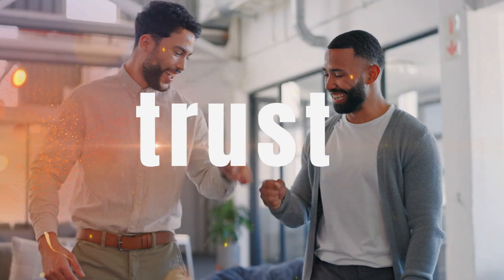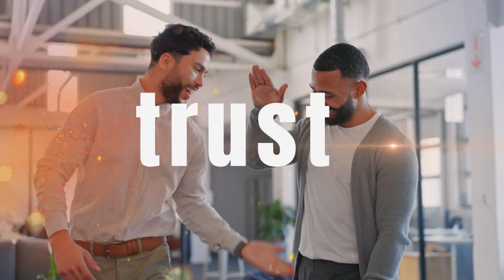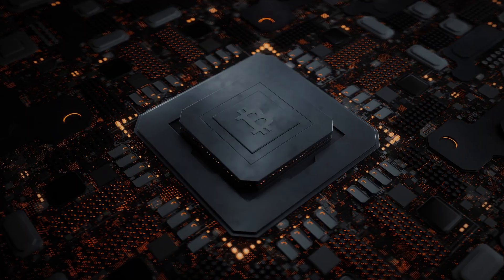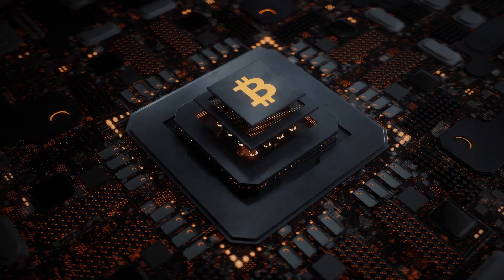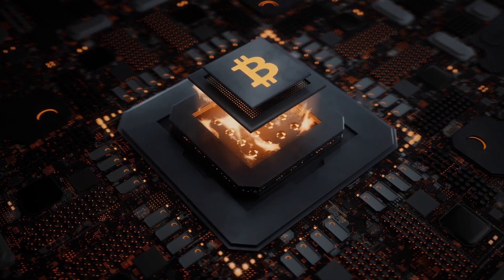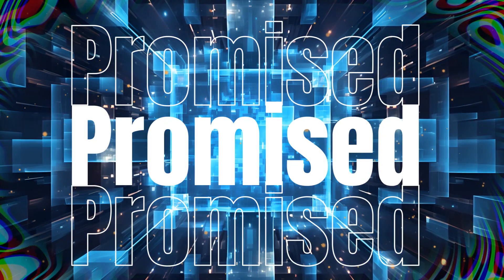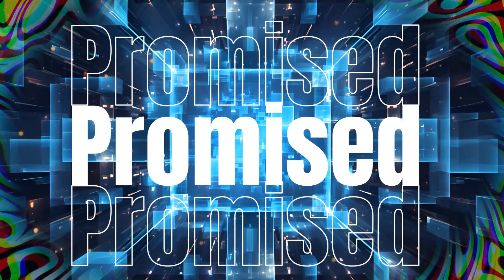Důvěra se netvoří slovy, ale strukturou na řetězci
LWEX neslibuje budoucnost, ukazuje realitu. Každý krok, každá změna, každé oprávnění je ověřitelné přímo na řetězci